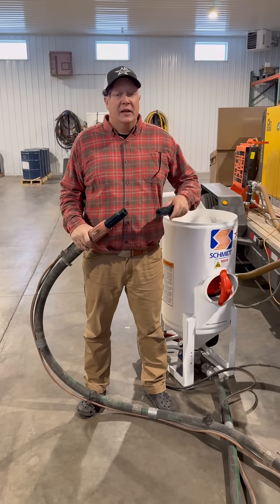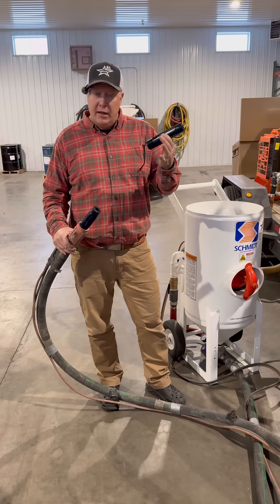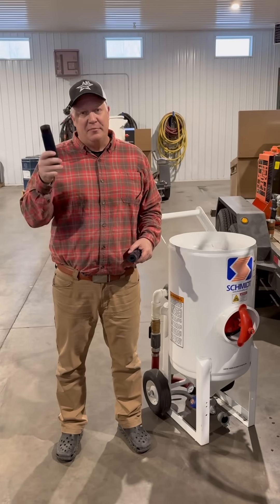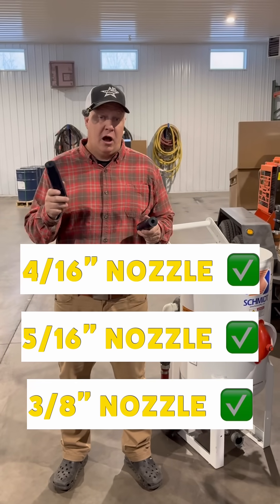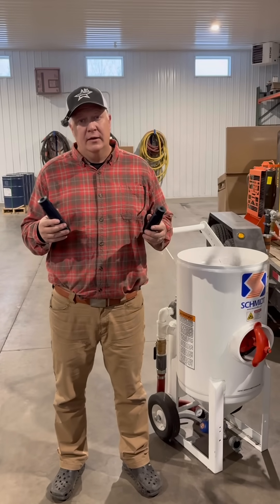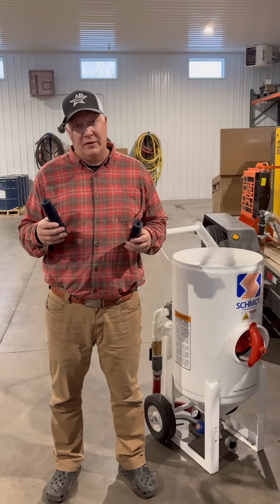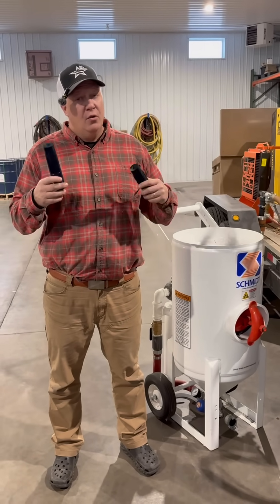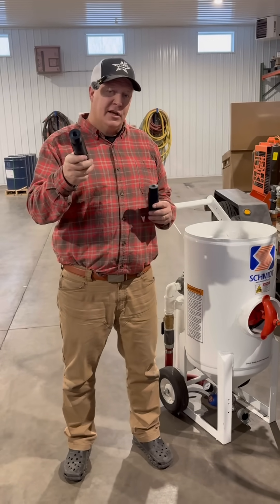Testing Farrow Flow Pressure Differential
@farrowflow9498 Increasing efficiency by 25% and not creating differential pressure for small to medium blast nozzles!